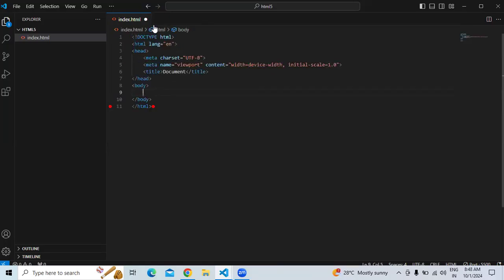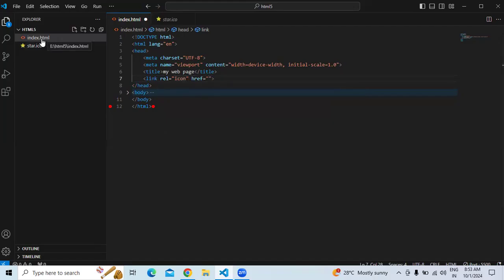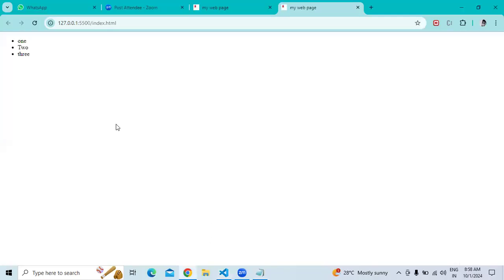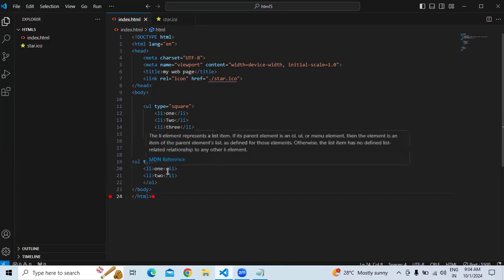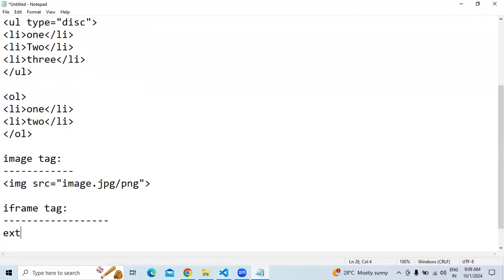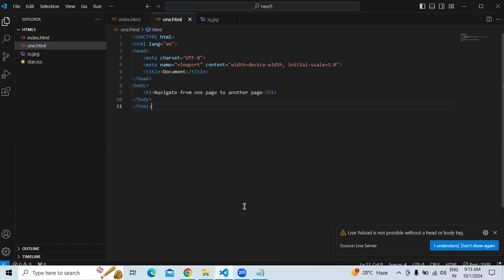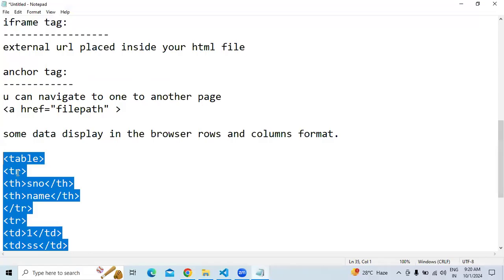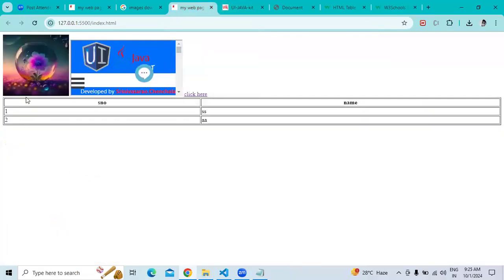Day 5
To enroll